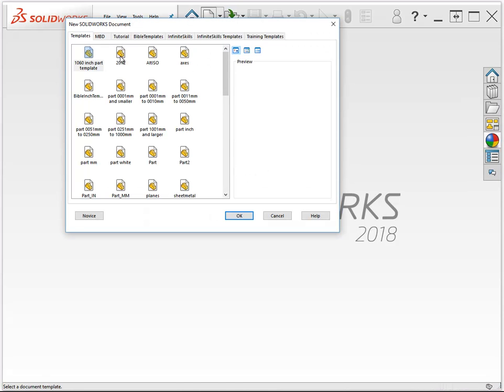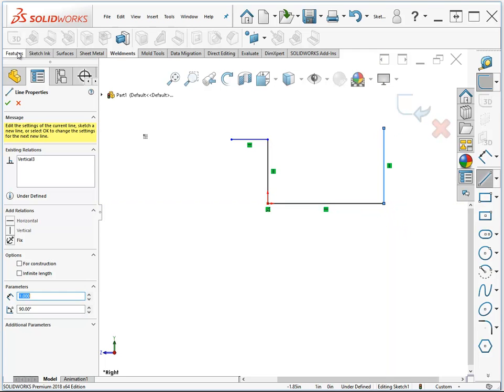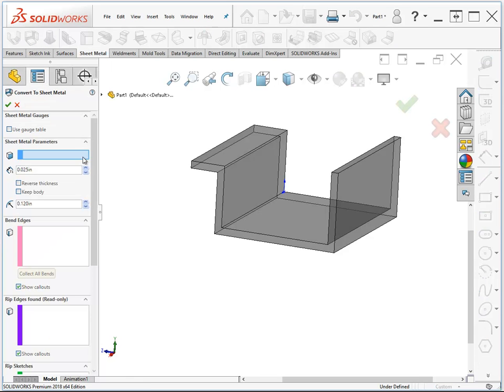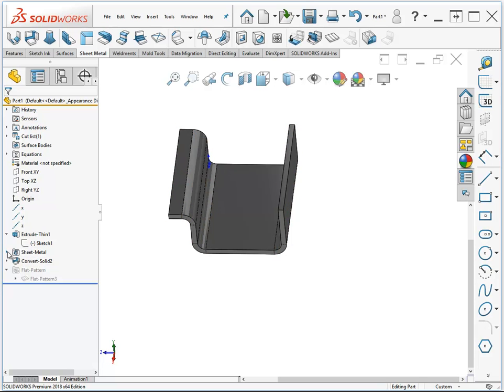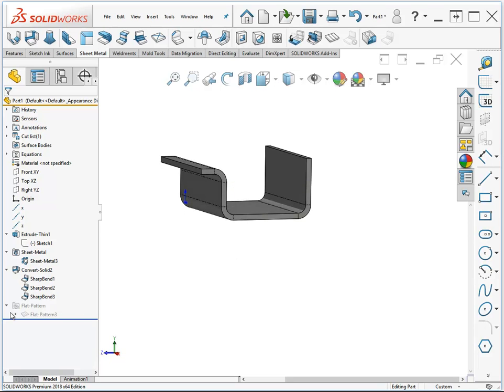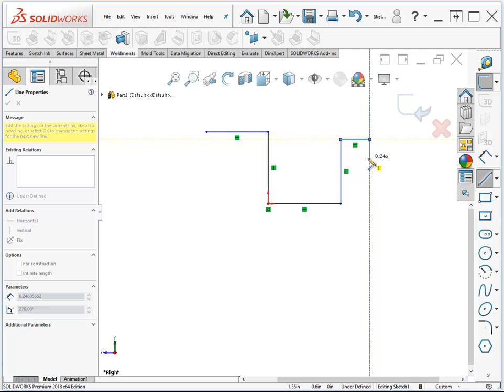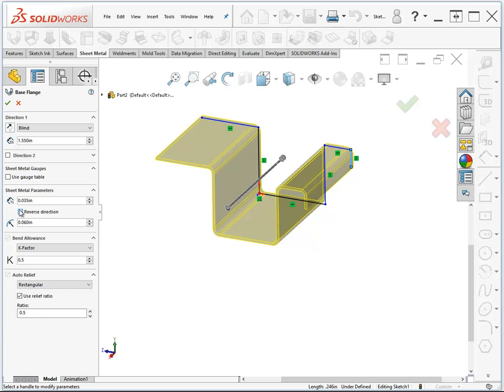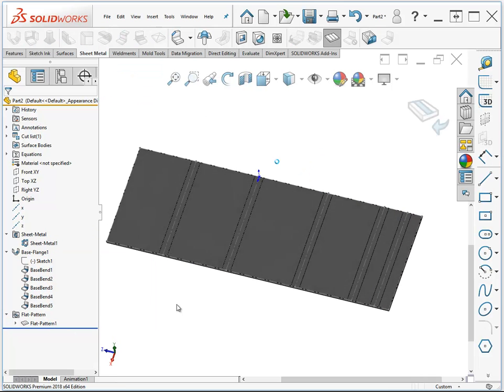Solidworks Sheet Metal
Introduction to the Mastering Solidworks book chapter on creating sheet metal parts in solidworks